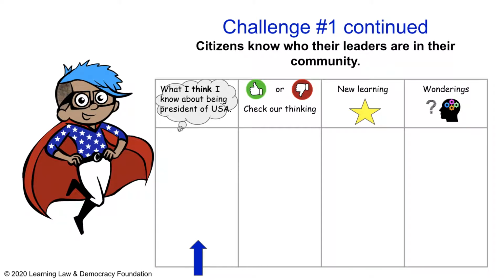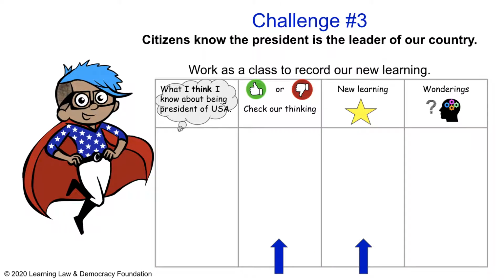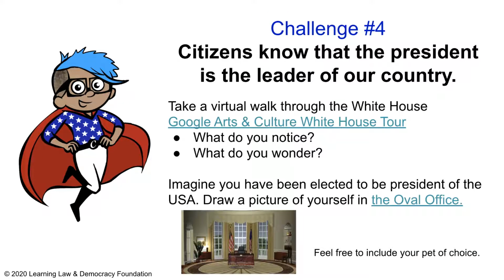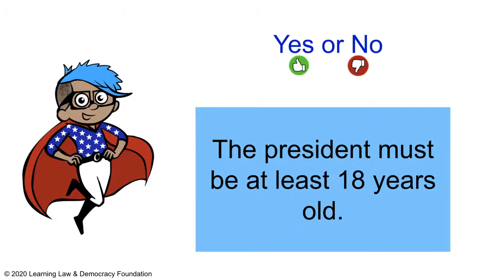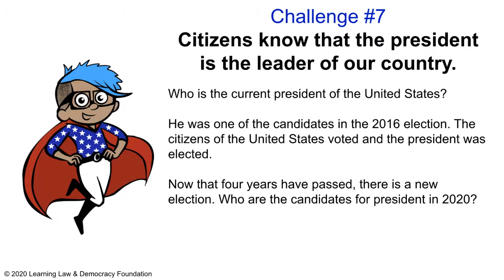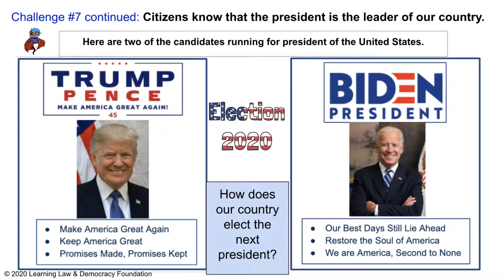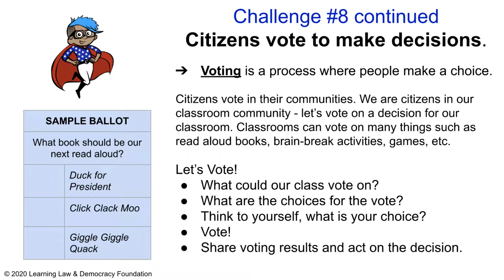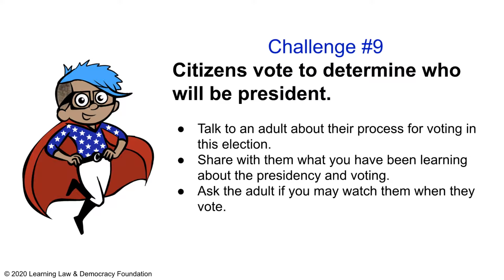Gr 1 Super Civics Election 2020 Challenge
Please visit these links in order to complete the Super Civics Election 2020 challenges.